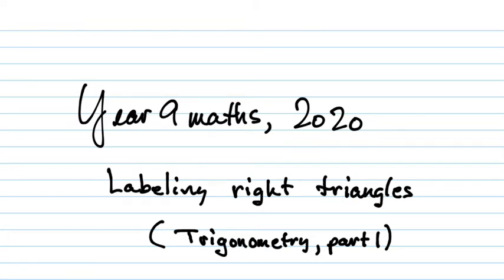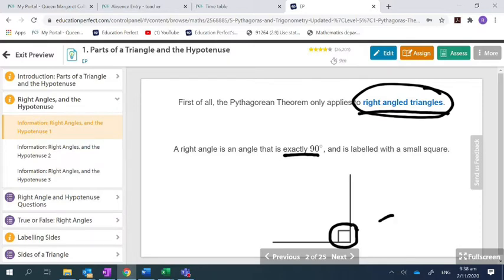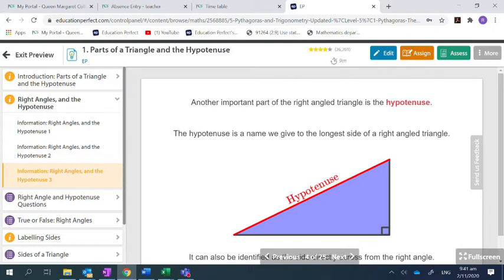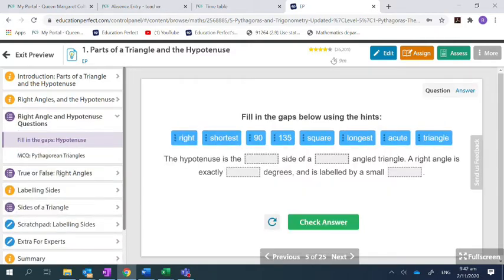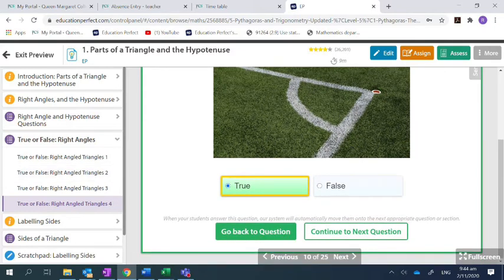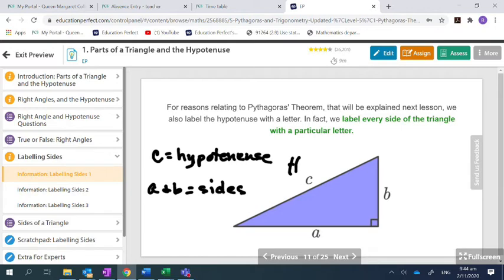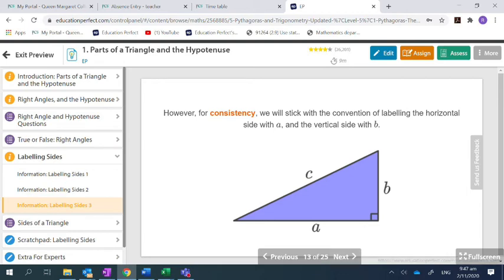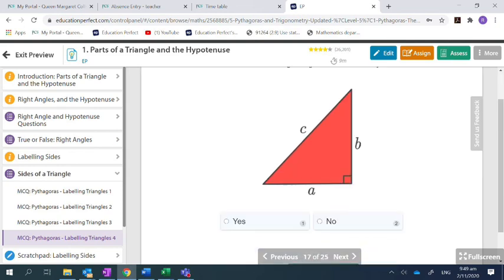2020 year 9 maths-labelling triangles